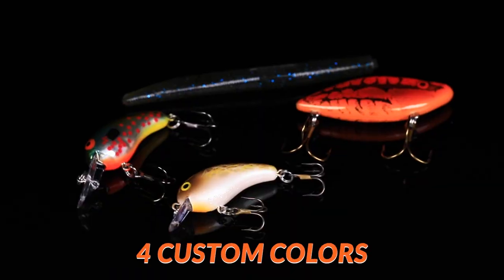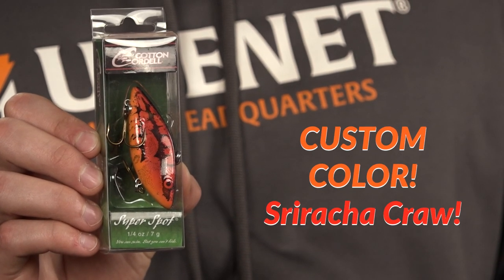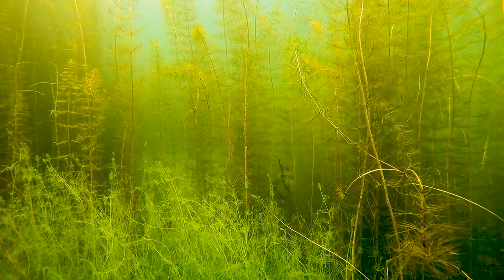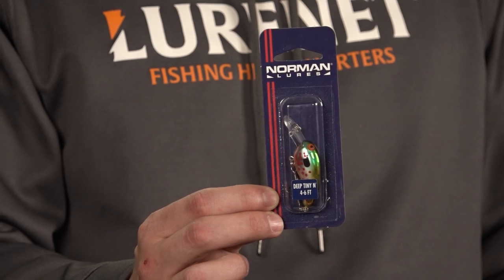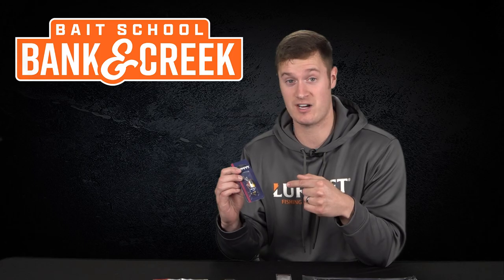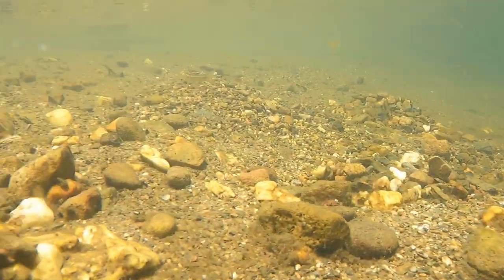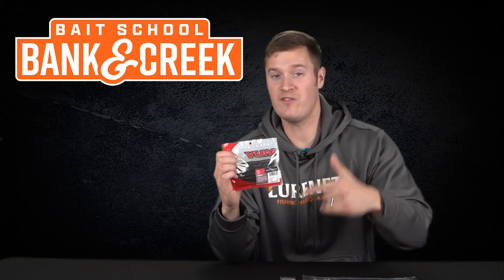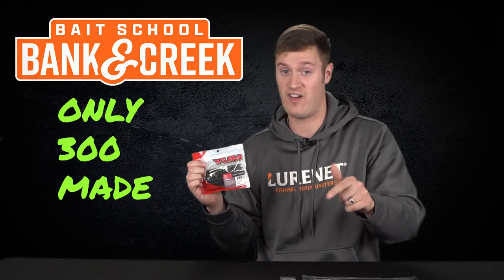Bank & Creek CUSTOM Lure Feature! January/February Tackle Kit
Have you seen the custom lure selection in the winter Bank & Creek fishing kit! We have 4 custom lure models that are exclusive to the January/February kit. Don't miss out!